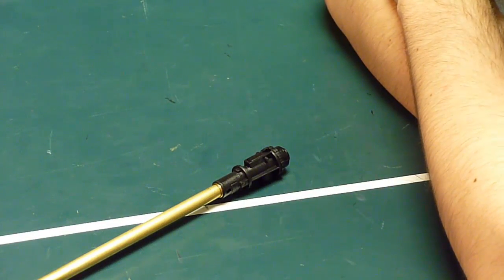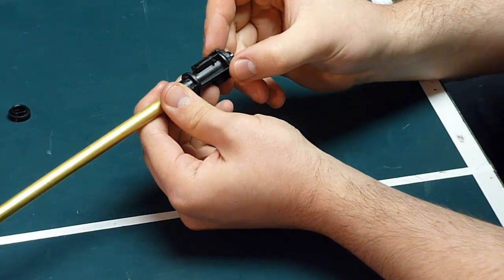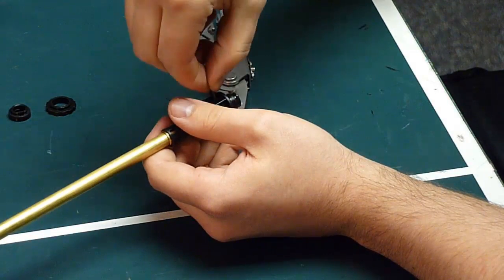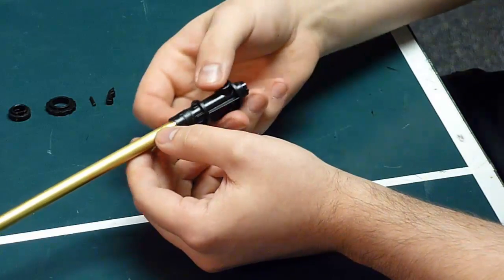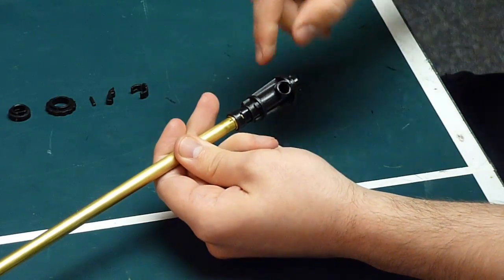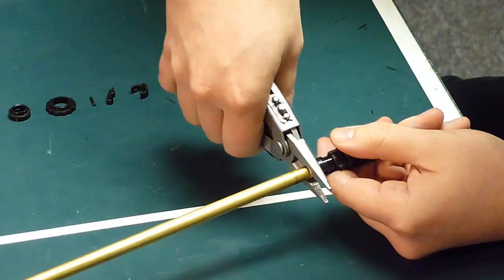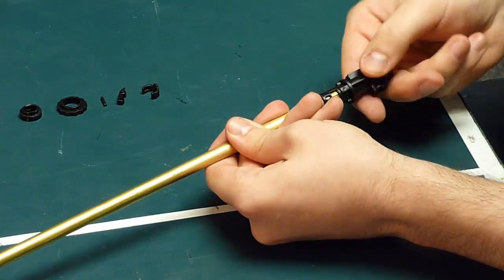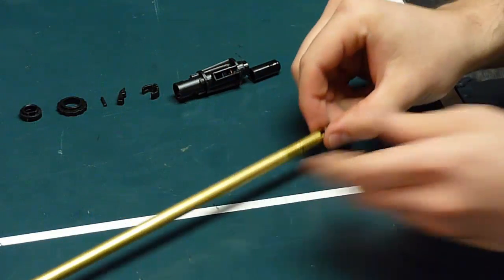JG AU-3G (AUG-A3) / Ring Type Hop-Up Disassembly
Dave here with a requested video for hop-up replacement.